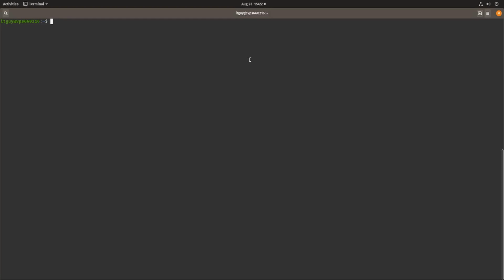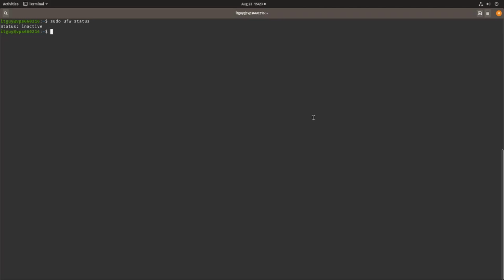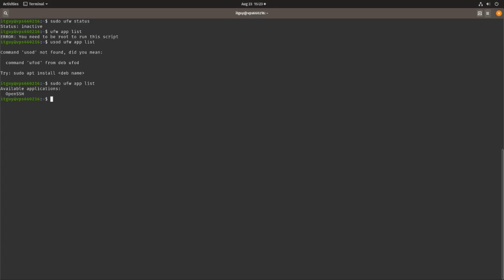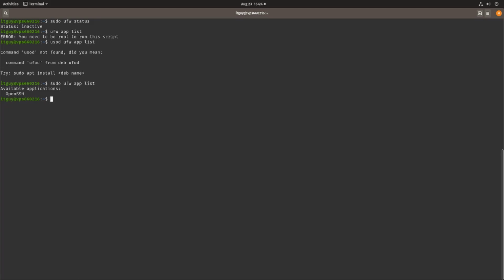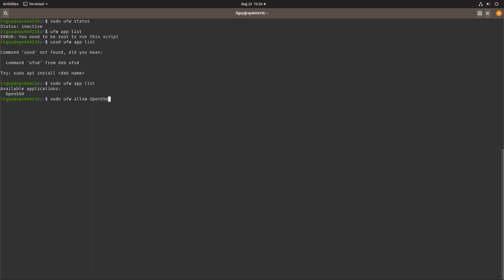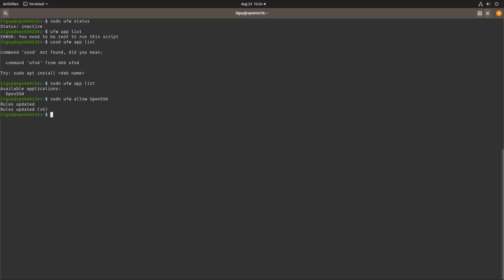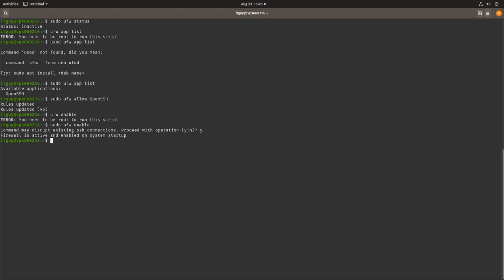Enable Firewall rules in Ubuntu 18 04 (UFW)